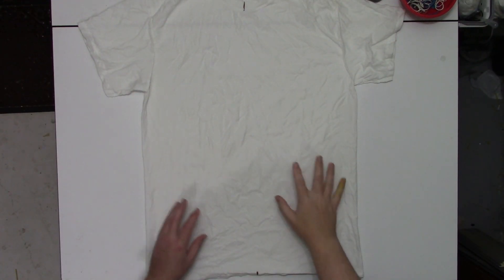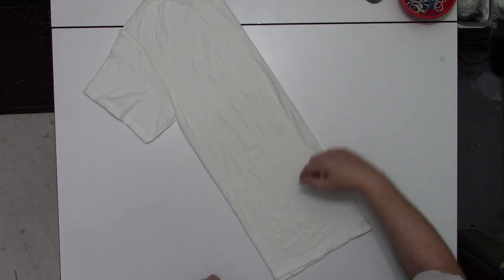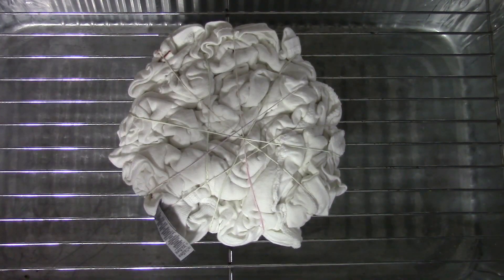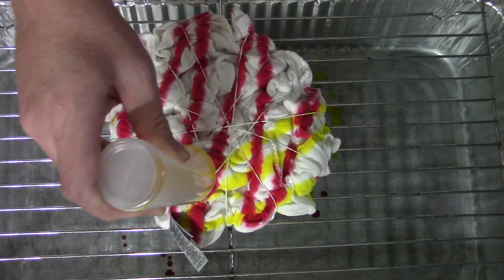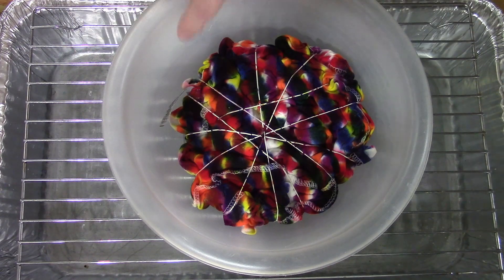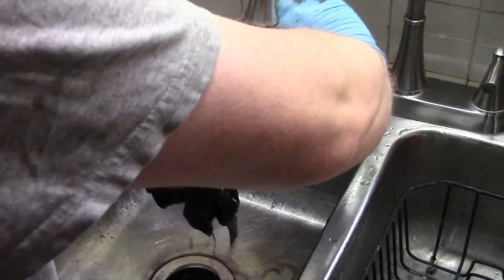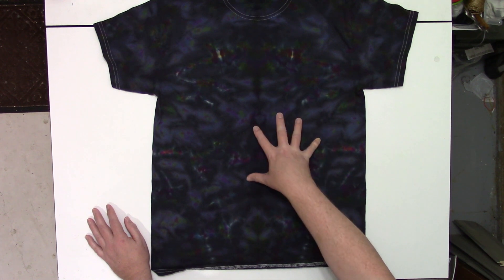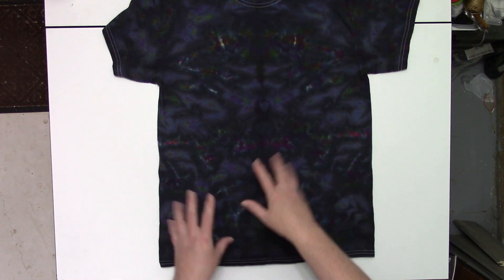Is This A Better Tie Dye Graffiti Method?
This is an attempt to make a graffiti-style tie dye without the need to reverse dye/OWB a black shirt and re-dye using shaving cream -- like I used in this video

1/2-Pound of Assorted Rubber Bands